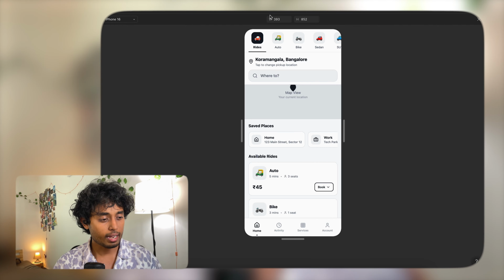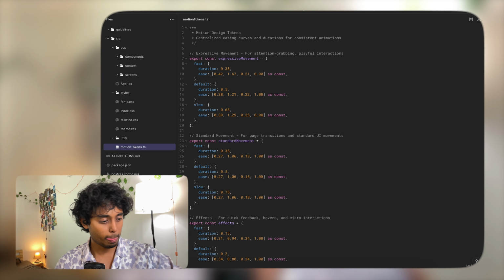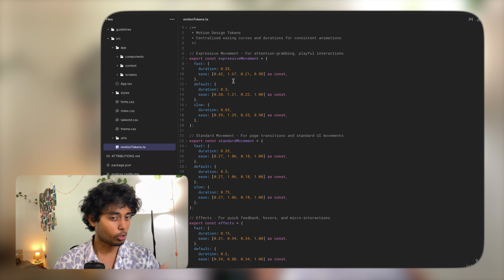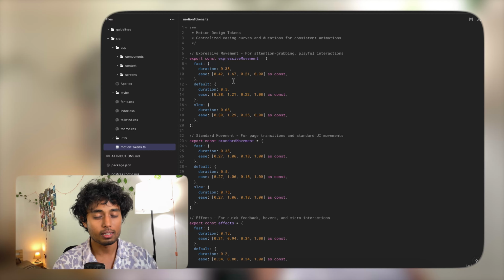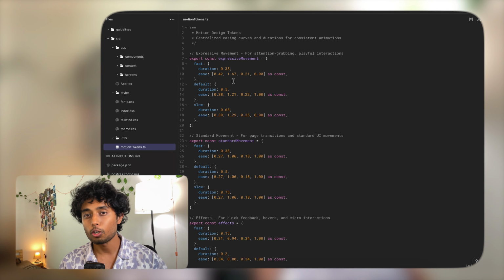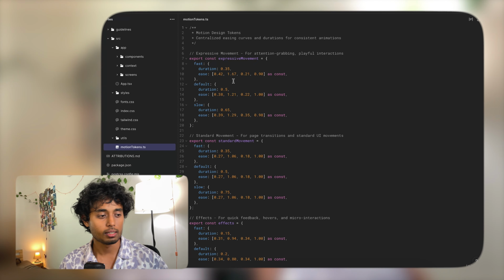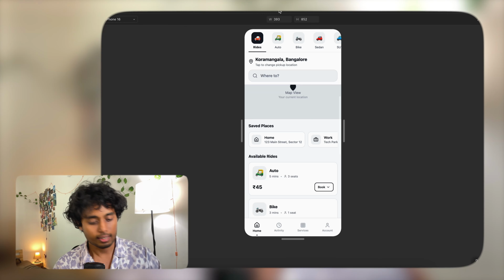Is Figma Make Actually Useful for Product Designers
👋 About Me

I’m Allrich Hayden, a designer who makes content about things I’m curious about in design —
how product systems work, how business pressures shape interfaces, and how everyday apps quietly influence behavior.

If you enjoy design thinking beyond pixels and aesthetics, this channel is for you.

🎧 Background Music